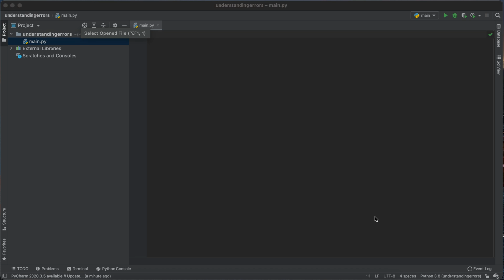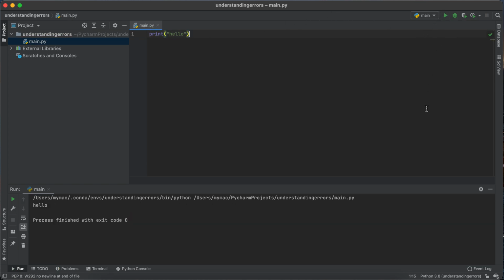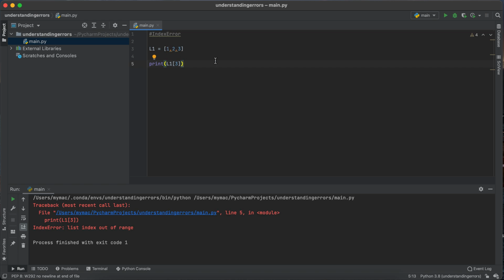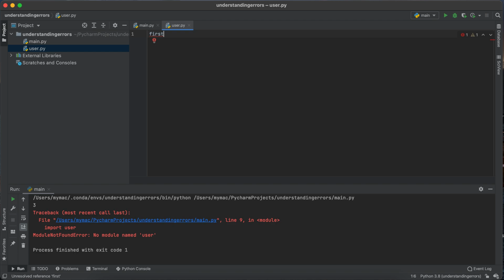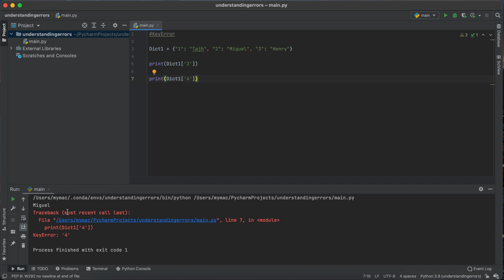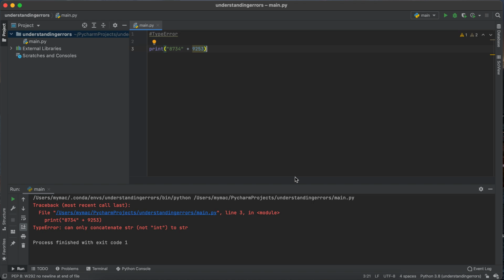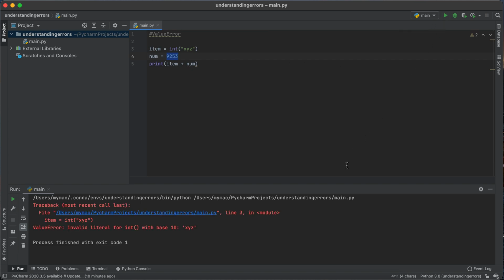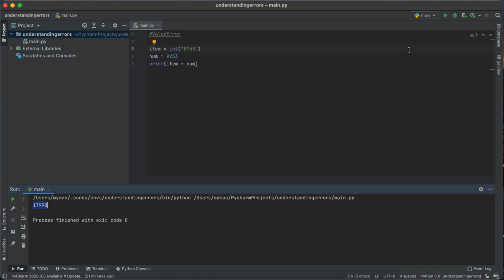Understanding Python Errors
Understanding the various errors we tend to see while writing our code. Join us as we aim to explain briefly what these errors are and while they occur. We also show you how to fix these errors. Join us as we take this journey in sharing our technical knowledge. This is CanceptDash!